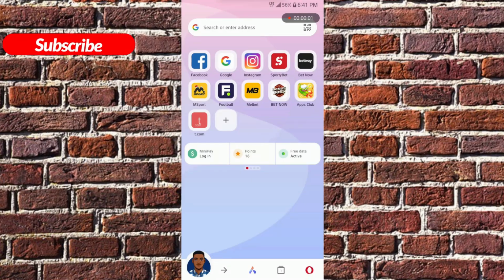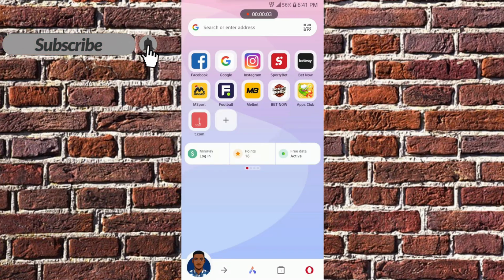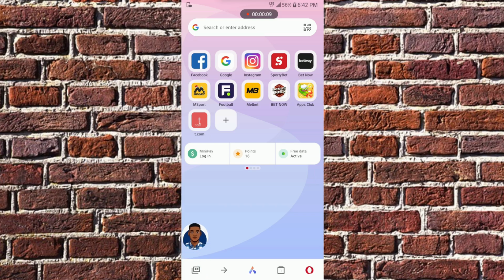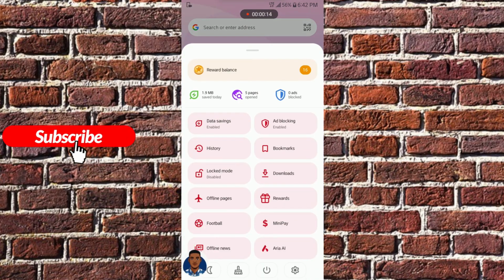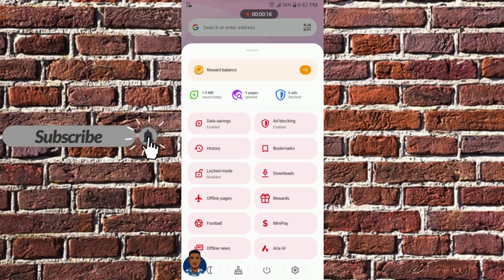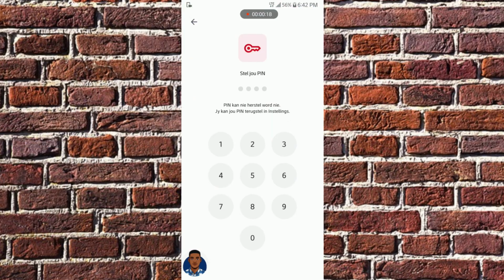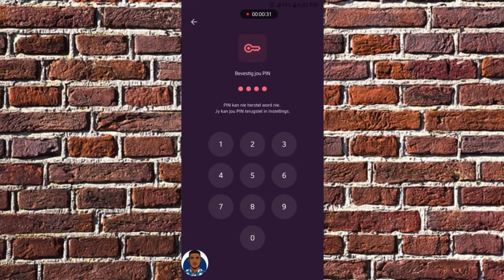How to Turn On & Off Locked Mode on Opera Mini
Protect your private tabs with Locked Mode in Opera Mini. This guide shows you how to enable and disable Locked Mode, which secures your private browsing tabs behind a PIN or biometric lock.